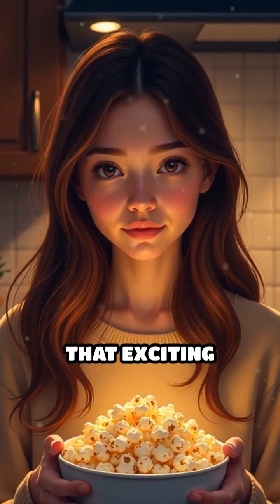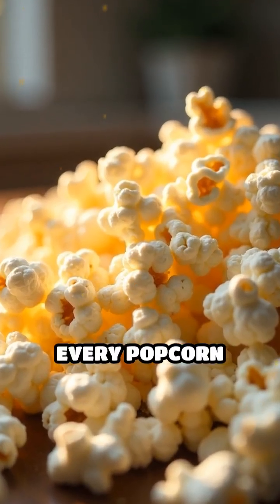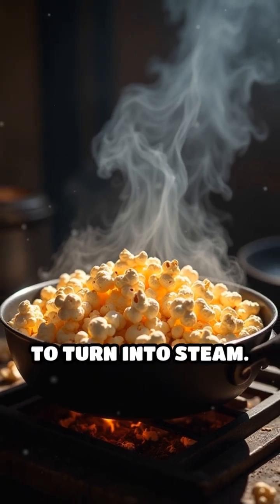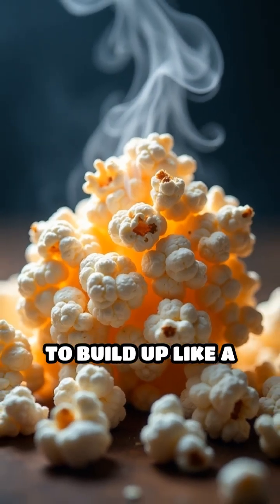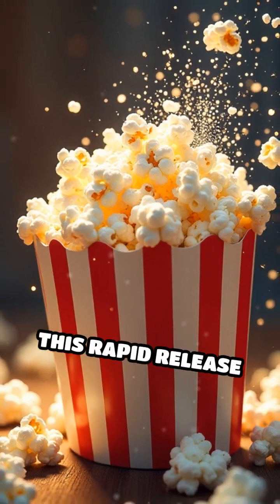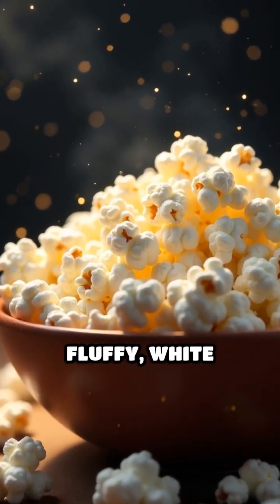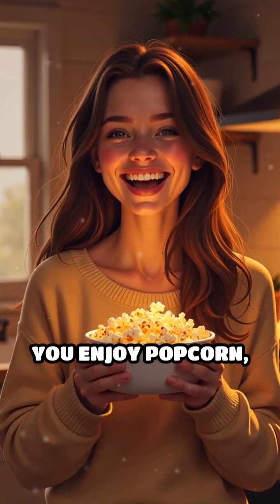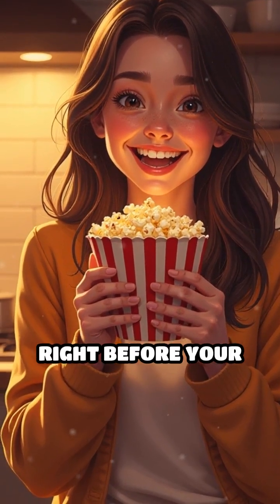Why Does Popcorn Pop?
Ever wondered why popcorn bursts into fluffy clouds? Let’s break down the science behind the pop!